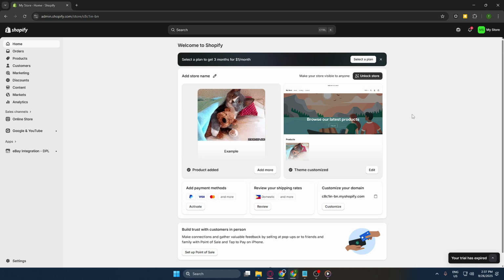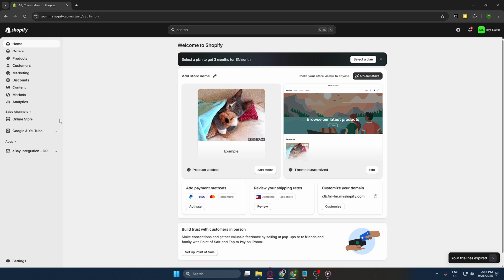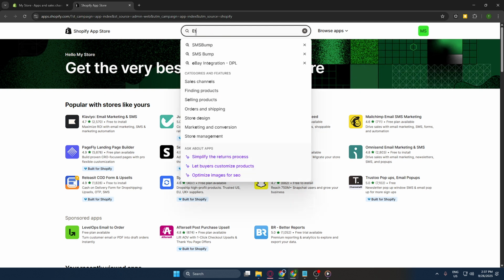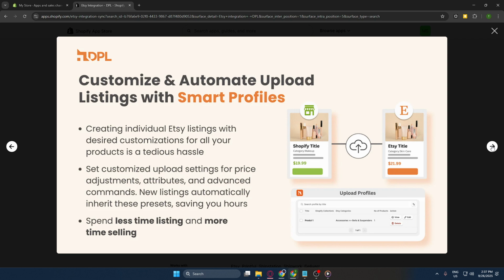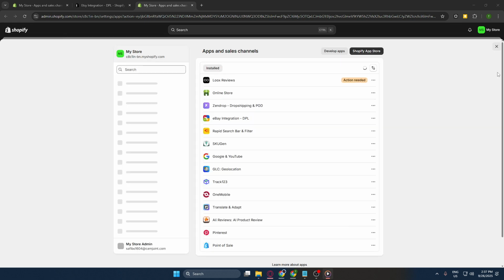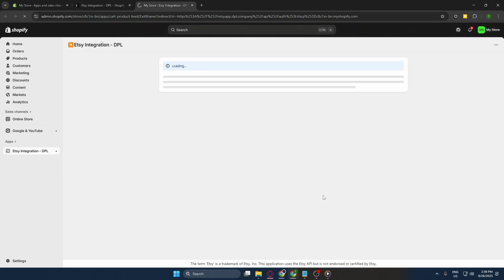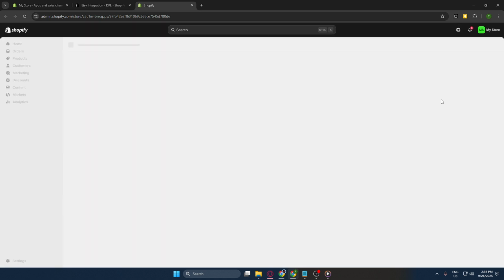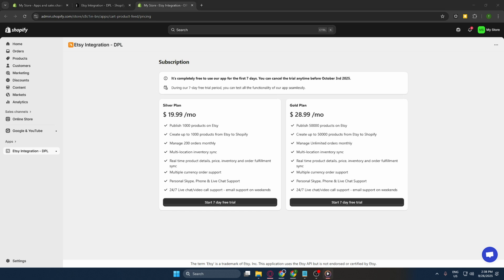How To Integrate Shopify With Etsy [2026 Guide]